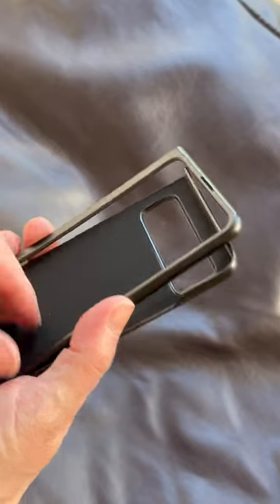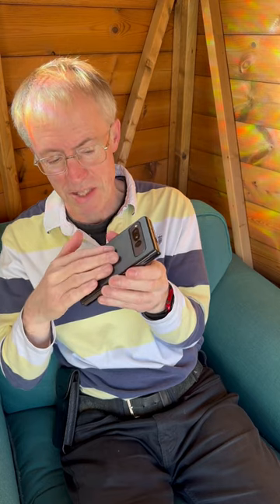Google Pixel Fold: to case it or skin it?